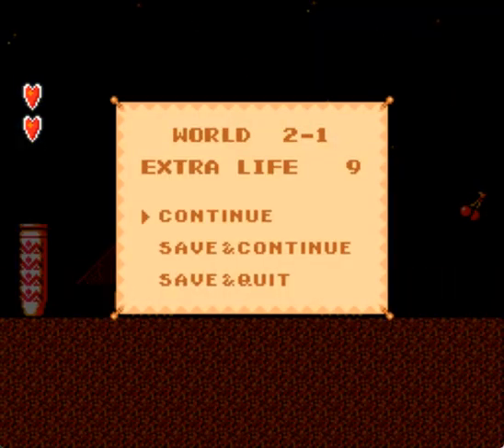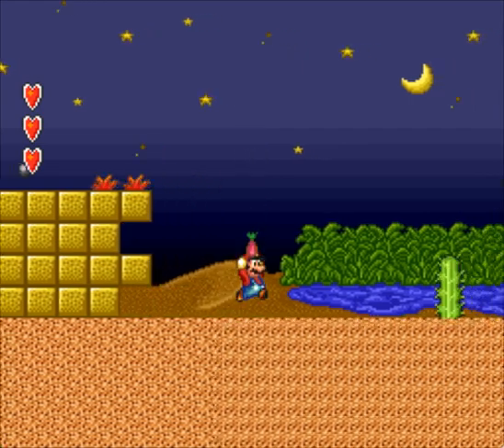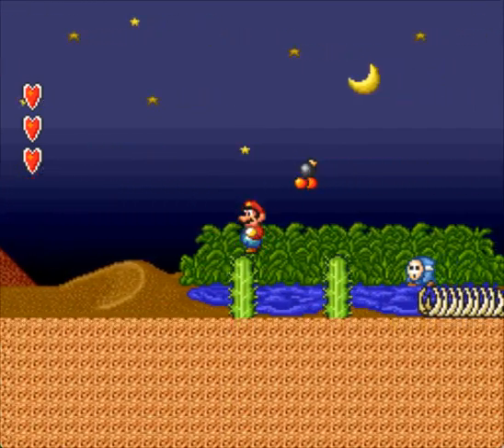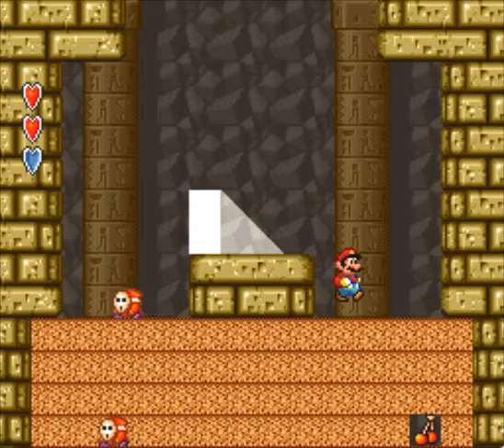Let's Play Super Mario All-Stars (SNES) 9 - Beware of Quicker Sand!!!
World 2 revolves around deserts with pyramids, temples and caves with places we need to dig down too.